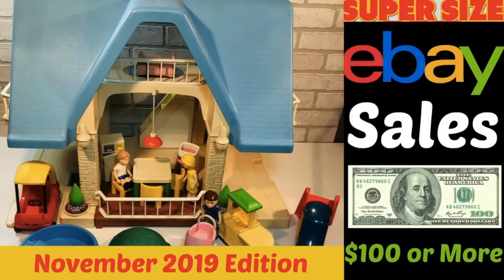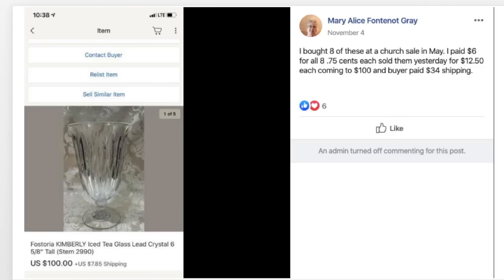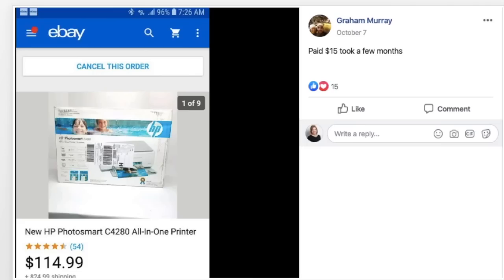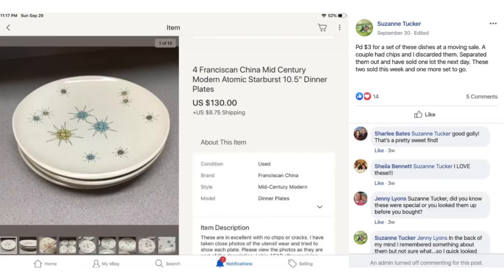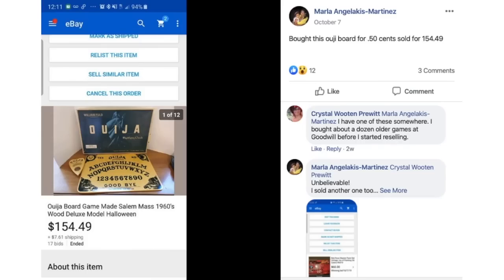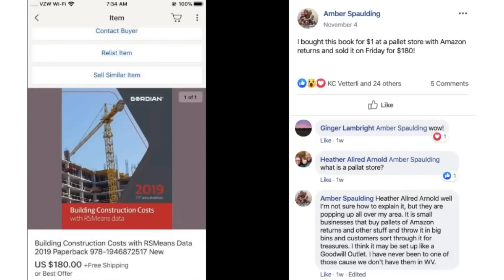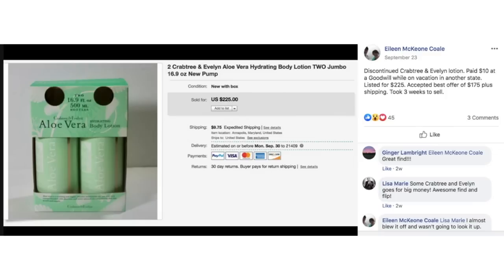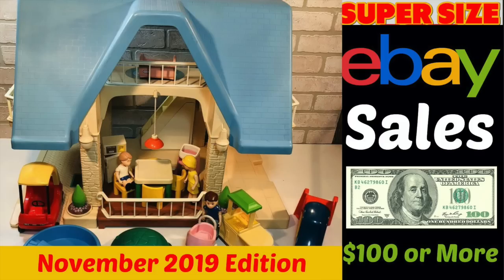eBay SuperSize Sales: Items that Sold for Over $100 Nov 2019 Edition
See the SUPER SIZE eBay sales that were over $100. Learn what to look for at thrift stores, garage sales, and estate sales that can be big money on eBay. Sales were posted on my Facebook group by real sellers just like you! Everything you can imagine!

Join my Premium Content Library for the BOLO list, more videos, and personal help